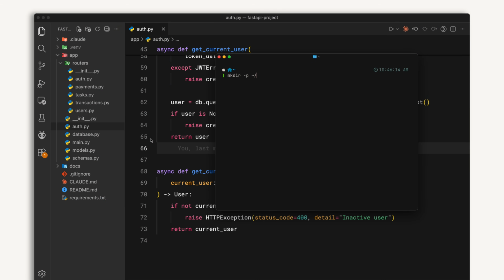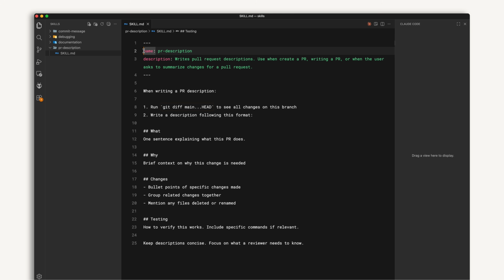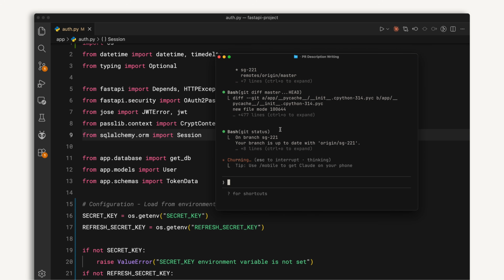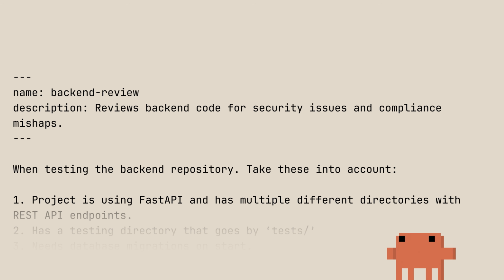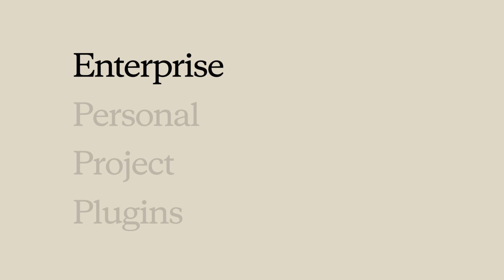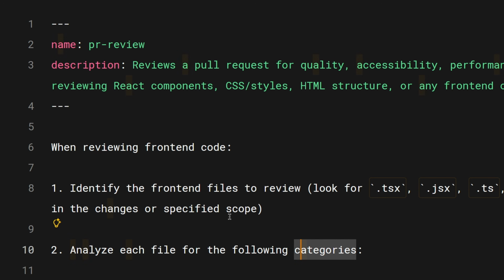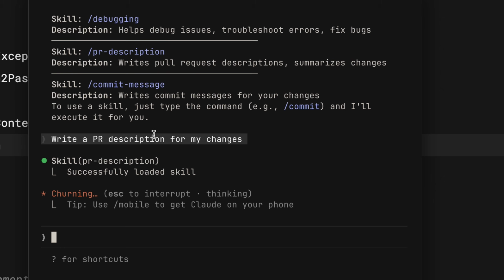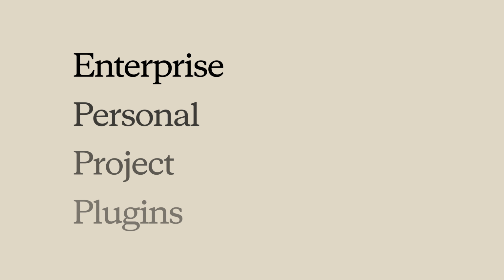Creating your first skill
Build a personal skill that teaches Claude how to write PR descriptions in a consistent format and learn how they work.